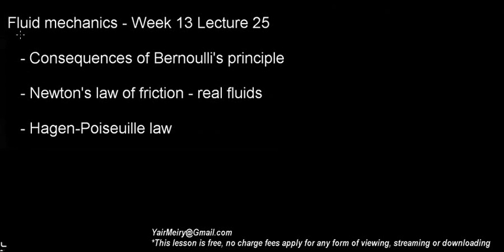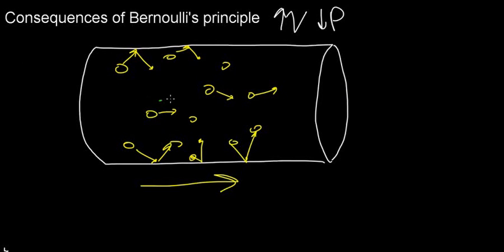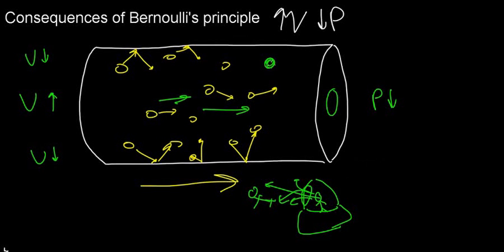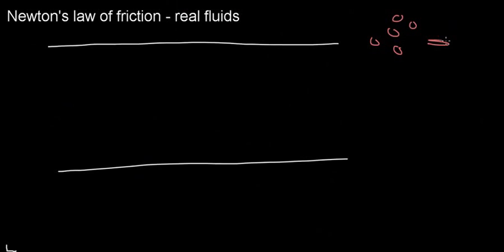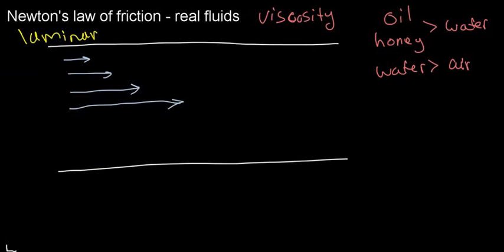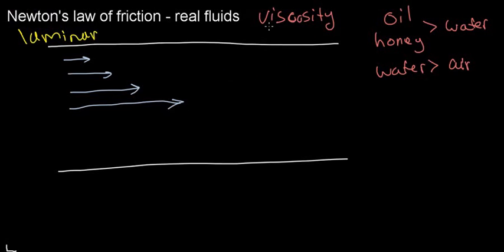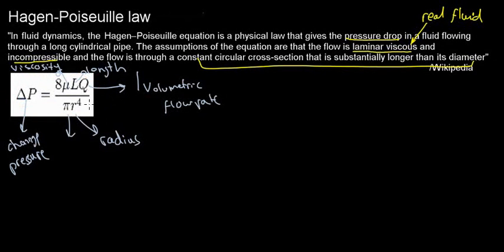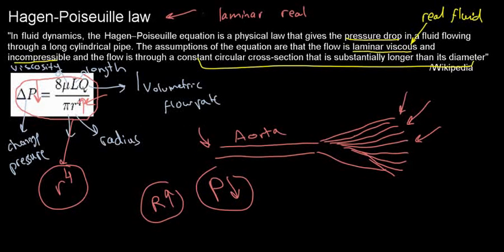lecture 25 part 3 (Real fluids, hagen law)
Real fluids and the Hagen law